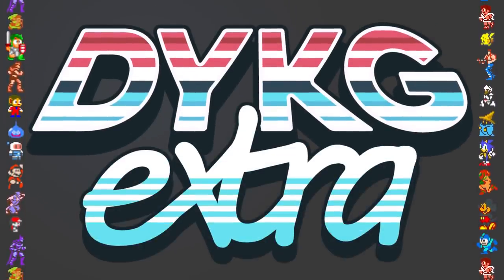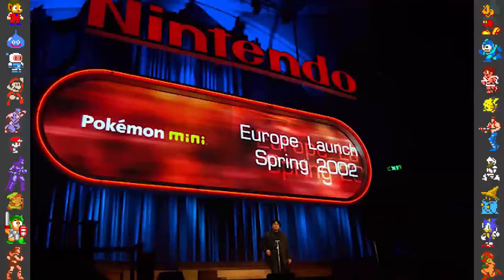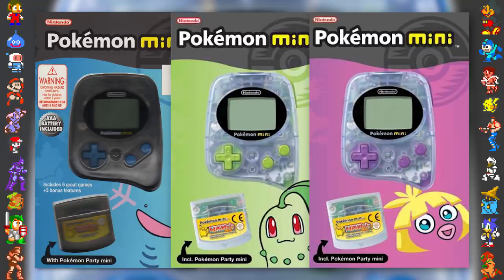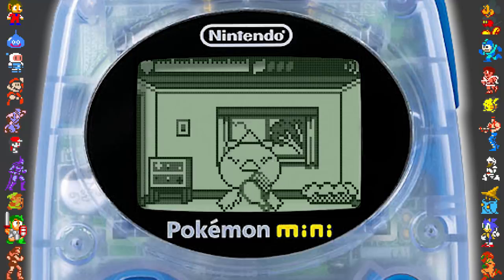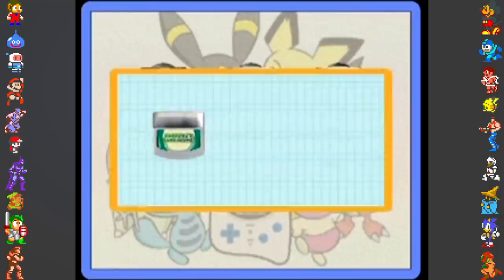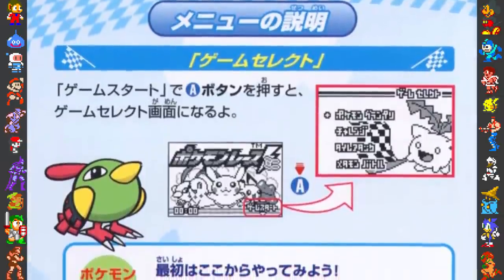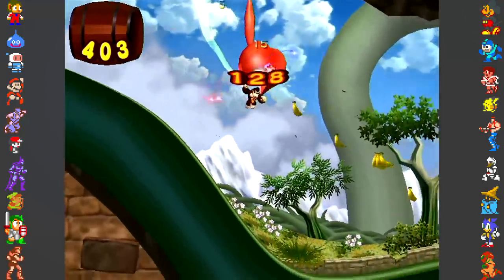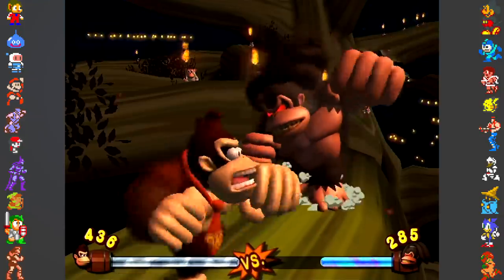The Pokemon Mini: Nintendo's Failed Console - Did You Know Gaming? extra Feat. Dazz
to take back your Internet privacy TODAY and find out how you can get 3 months free.

In this video, Did You Know Gaming takes a look at some facts, secrets and Easter eggs surrounding the Pokemon Mini console produced by Nintendo, which aimed to capitalize on the success of Pokémon.